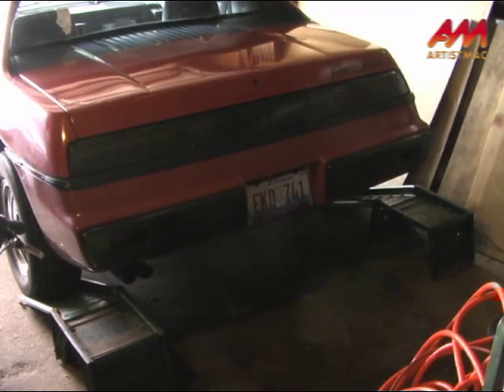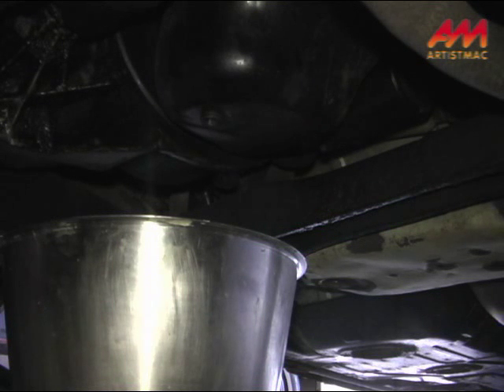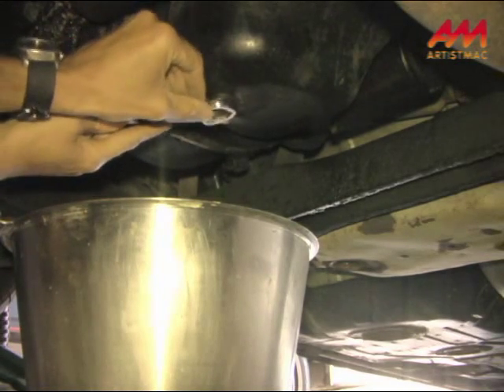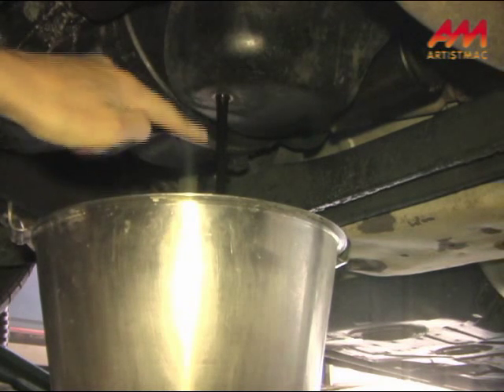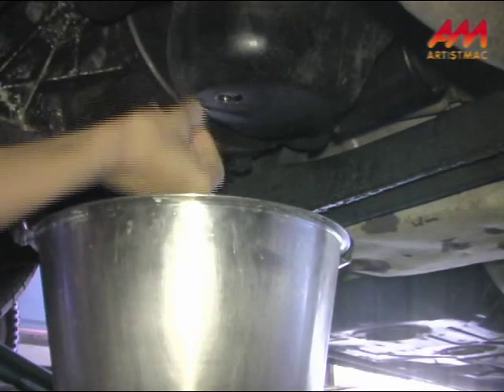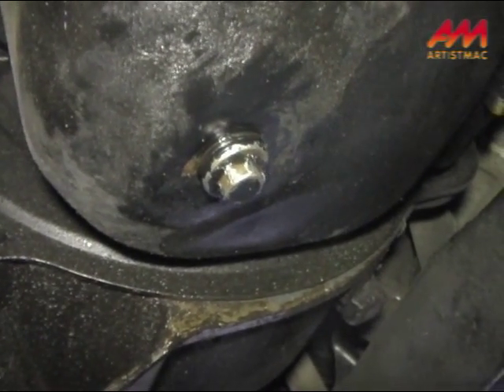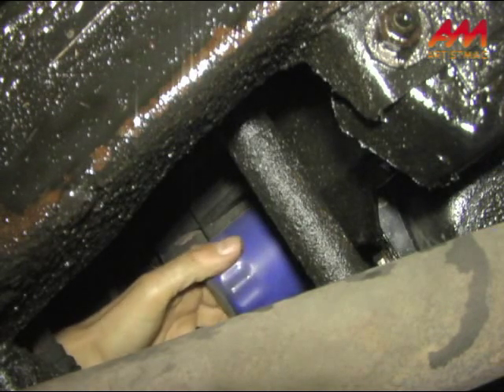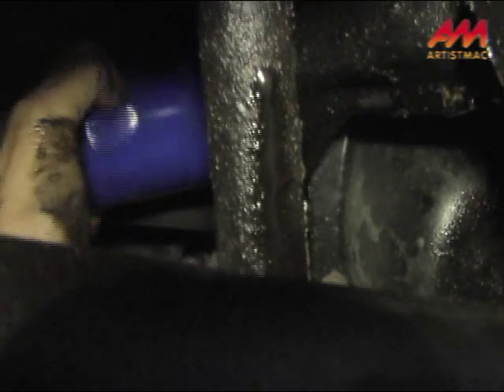Oil Change in a Pontiac Fiero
The Pontiac Fiero is just like any other sports car (or any other car) when it comes to oil changes. Warm up the car, lift up the end where the engine is, take out the oil pan drain plug, let the oil drain out, put the drain plug back in, change the oil filter, refill with fresh oil.

I've been doing it myself ever since the car was new. The hardest part of the whole procedure, over the last nearly 30 years, was filming the whole thing for this video. If you're thinking of changing your Fiero oil yourself, hope it helps.